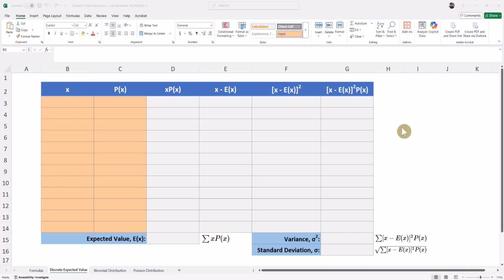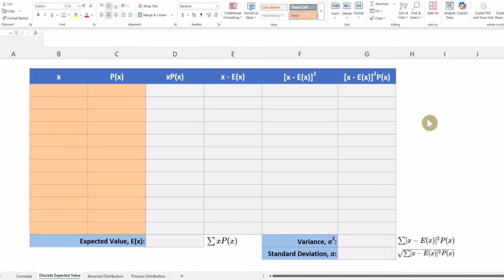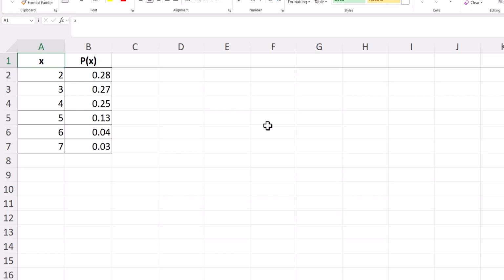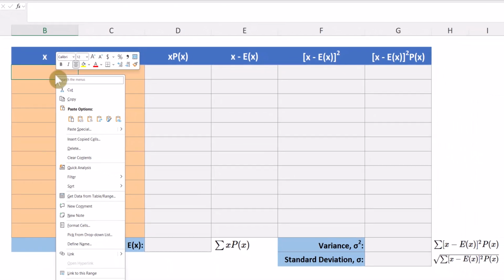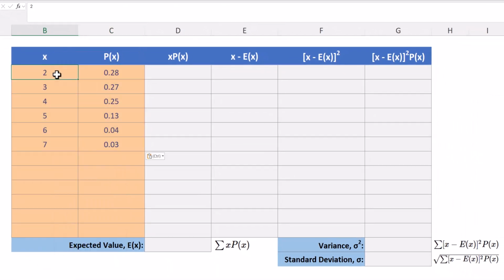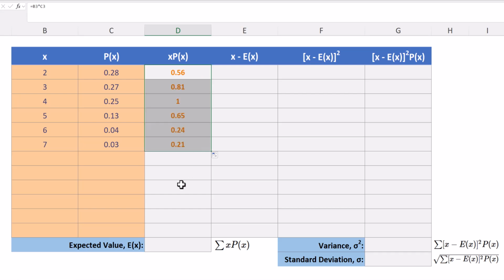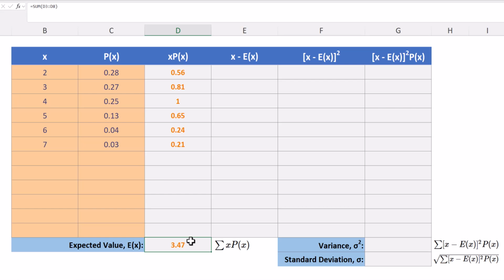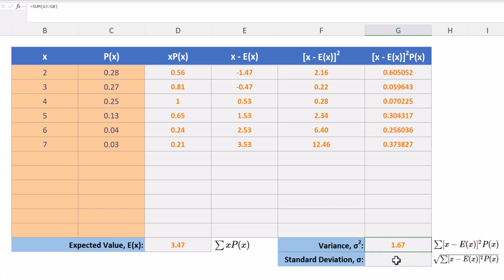Discrete Expected Value and Standard Deviation in Excel